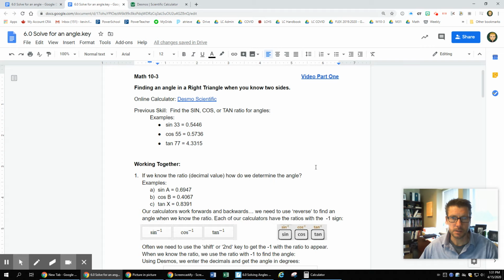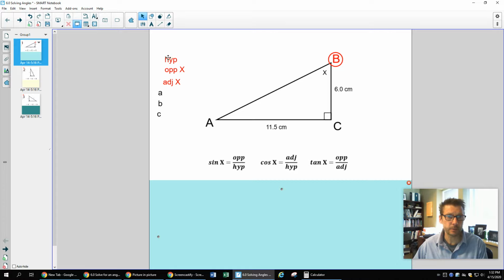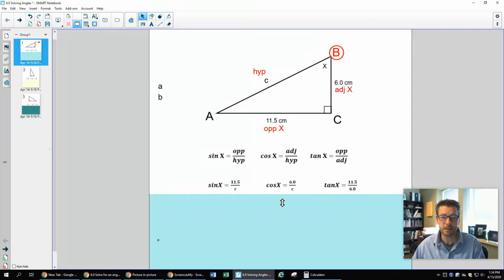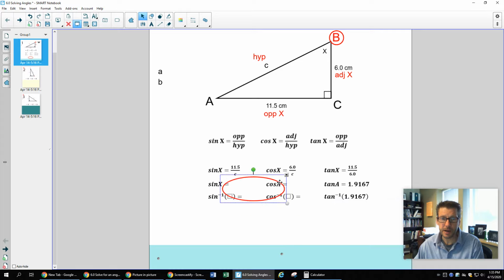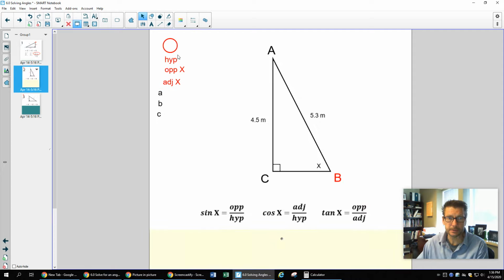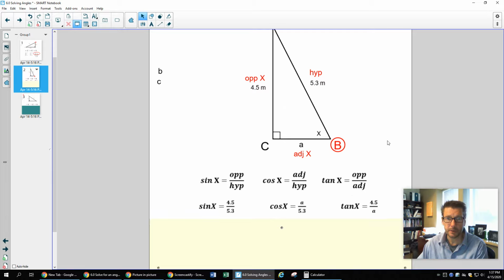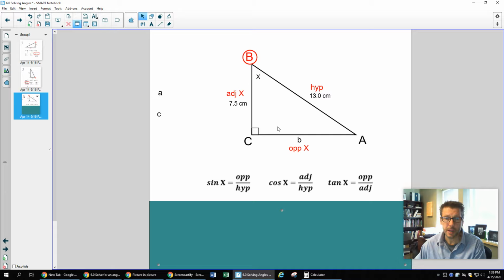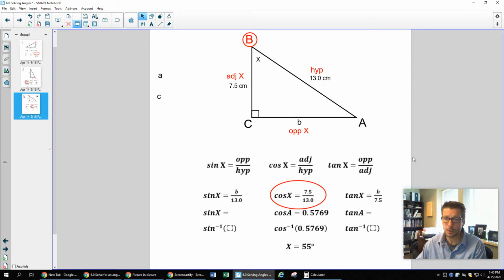M10-3: Finding an Angle knowing two sides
Finding an angle in a right triangle.